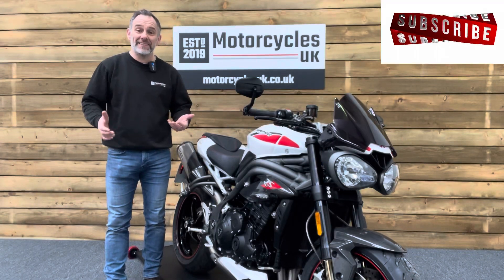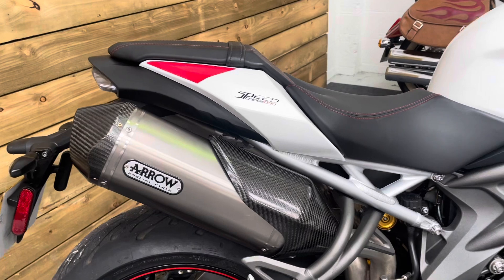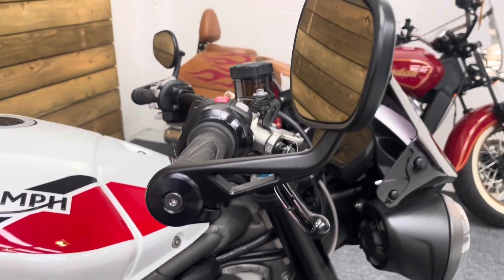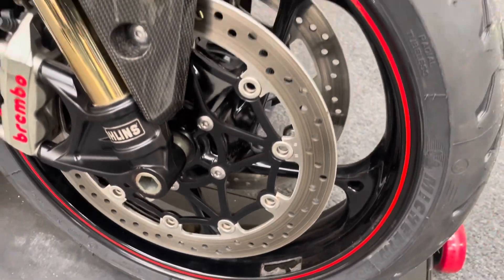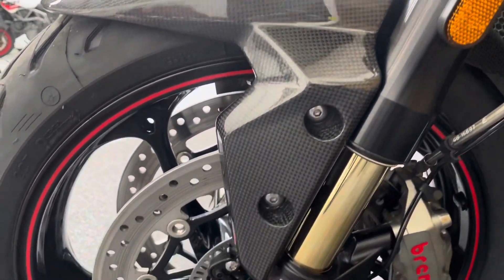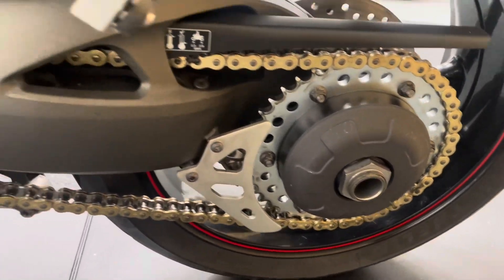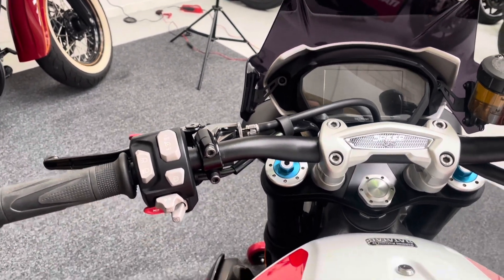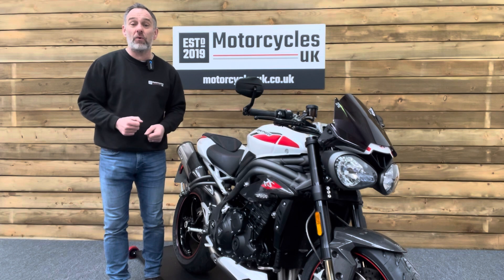Triumph Speed Triple RS, Last of the 1050s with fantastic service history!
Used Triumph SPEED TRIPLE RS for sale in Swindon

Triumph Speed Triple 1050 RS, 2020, 20 Plate, Only 14252 miles with one owner from new and full Triumph service history, Including the big12k service at 12497 miles in July 2023! This stunning Top of the range model, presented in Crystal White is fitted with Arrow silencers, Triumph Shift-Assist, Triumph Radiator and Oil Cooler Covers, Puig fly-screen, Pyramid Fender Extender, Rear Hugger, Fly Screen, Ohlins Suspension, Brembo Brakes, Cruise control, ABS, Traction Control, TFT Colour Dash and Switchable Rider Modes. Nothing beats the character and feel of the 1050 Speed Triple RS the 3 cylinder, 148 BHP Powerplant is guaranteed to bring a smile to your face every time you go for a ride!

White, 1,050 cc, 2020 20 Reg, 14,252 miles, Traction Control, Ready To Ride Away, Nationwide Delivery Available, Immobiliser, Fly Screen, Cruise Control, ABS, £8,995.00.